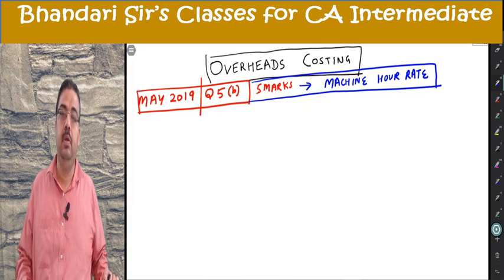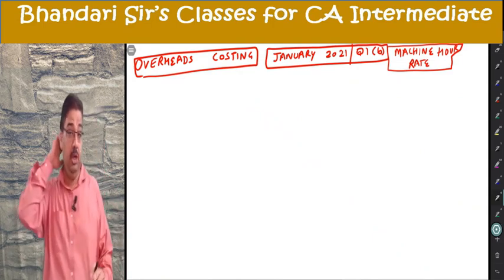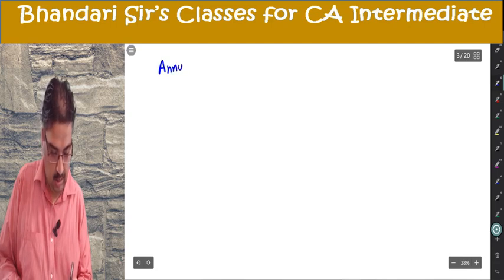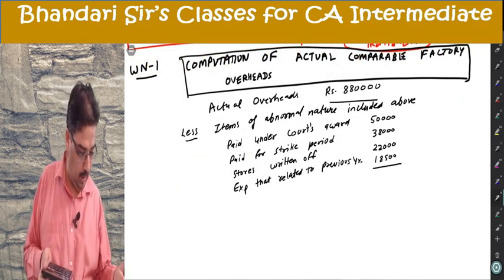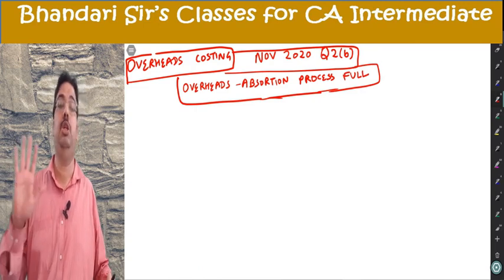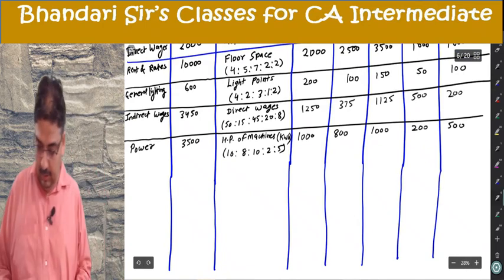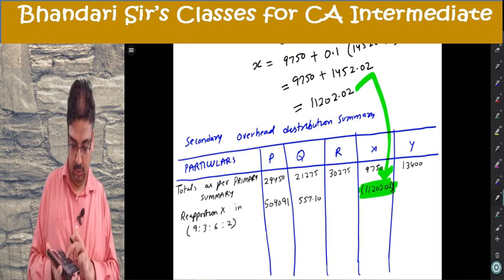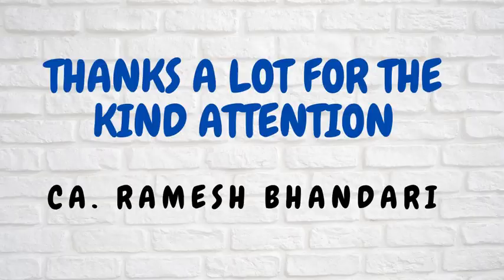Revision Day 13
This lecture covers 4 questions from overheads which came in recent New Syllabus Exams of CA Inter costing on the topic of OVERHEADS.